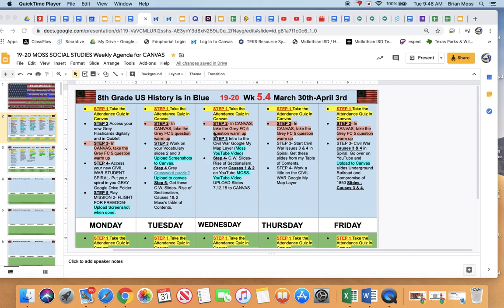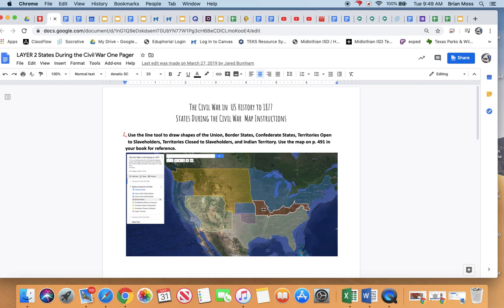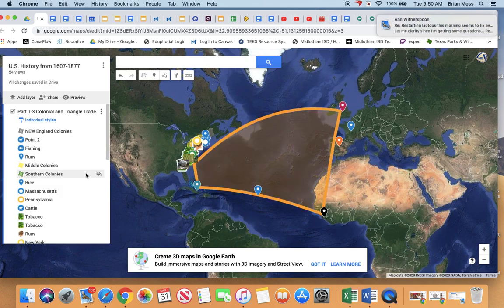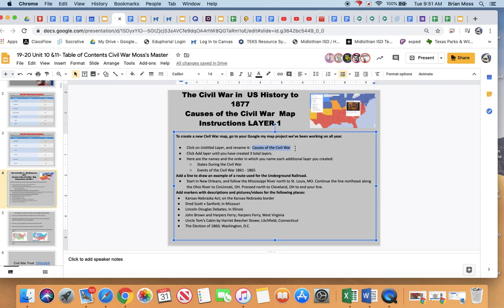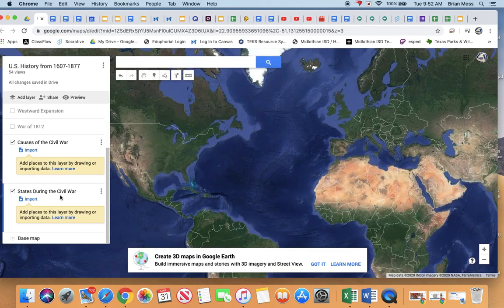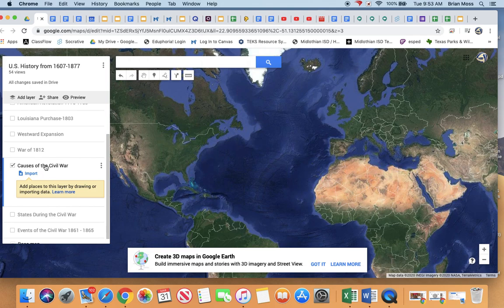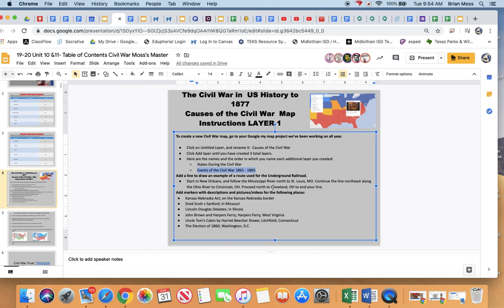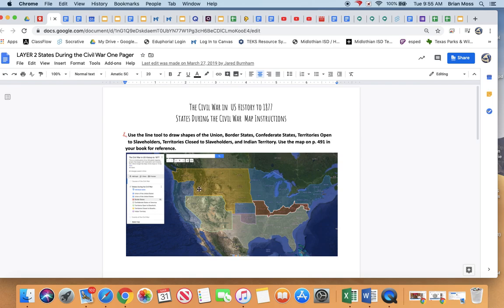Google My Map Intro